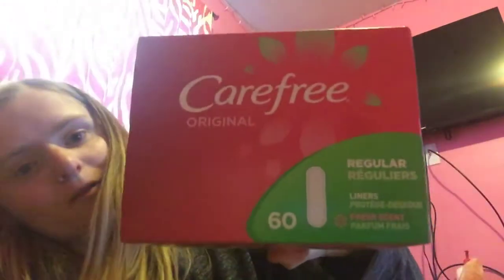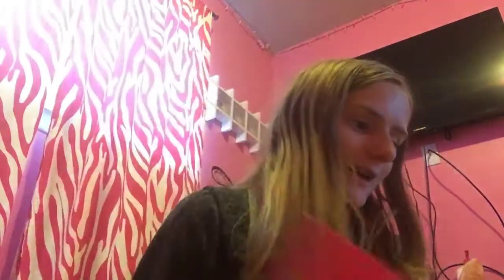Kroger coupon/rebate haul